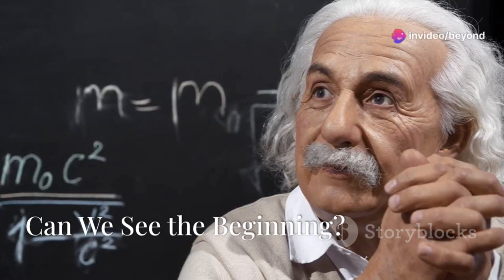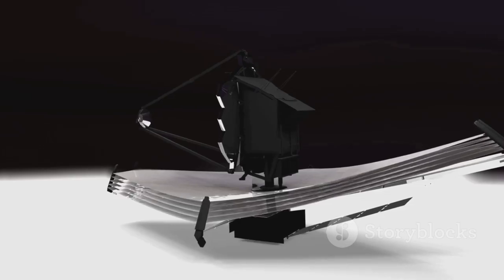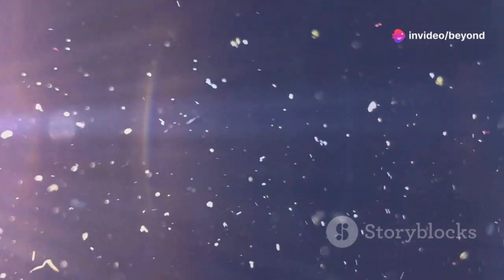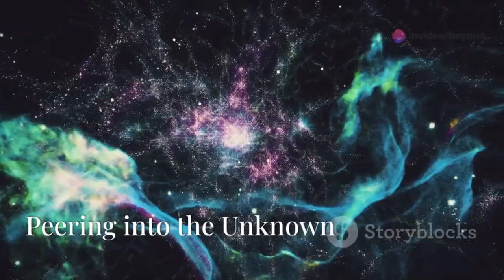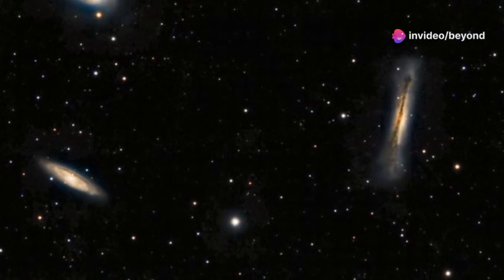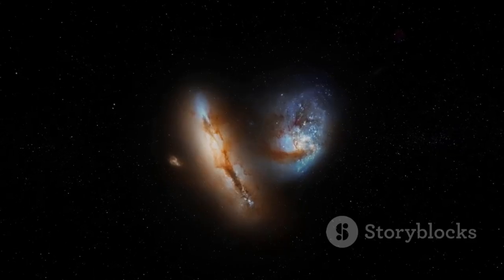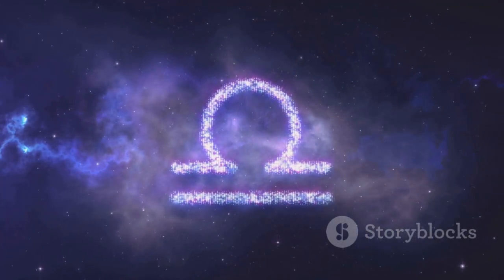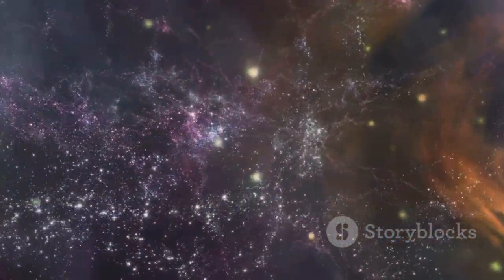“Einstein Was Right after All” Webb Telescope Observed Emptiness in the Extremely Early Universe!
The James Webb Space Telescope has captured an astonishing revelation in the early universe that echoes Albert Einstein's predictions. Observing a region of seemingly empty space from the universe's infancy, Webb has provided evidence that supports Einstein's theory of general relativity, showing how gravity shapes the cosmos even in vast areas that appear devoid of matter. This discovery sheds light on the universe's formation and reinforces Einstein's monumental contributions to our understanding of space-time.